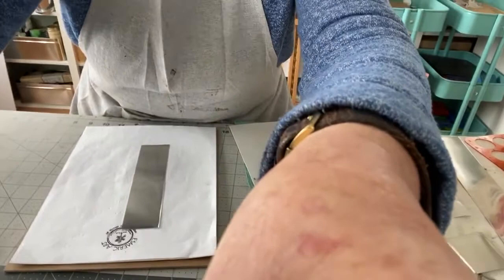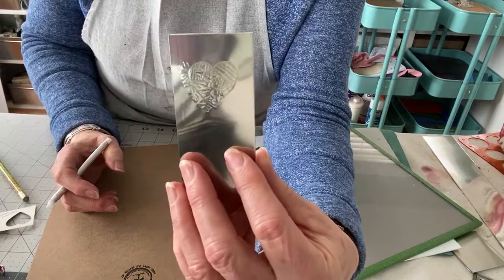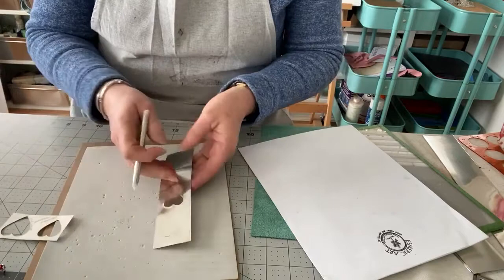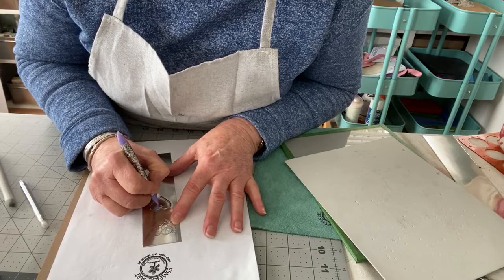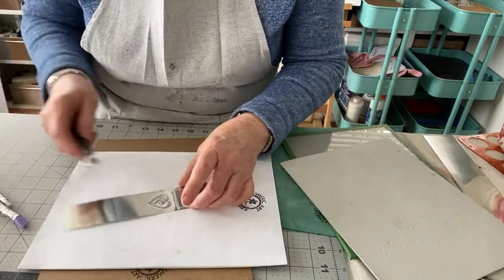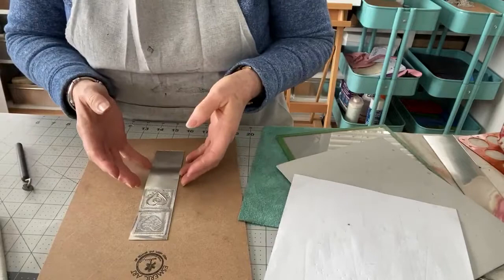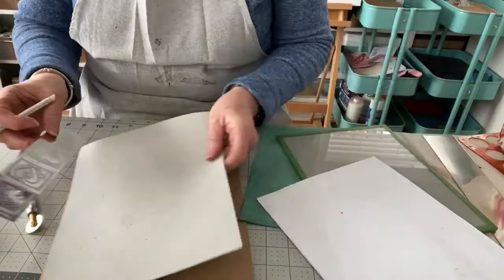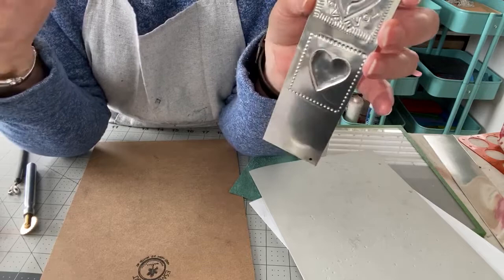Metal Embossing - Basic Techniques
Description: This video shows detailed step-by-step information on the three basic metal embossing and pewter art techniques. The techniques are engraving (also called mark-making), embossing (also known as low-relief) and high relief.

Timecodes
0:00 - Intro
0:44 - Basic tools
3:34 – Engraving or mark-making on pewter
8:03 – Embossing / how to emboss on metal
16:51 – Borders and frames for metal embossing
23:25 – High relief / raise a design on metal

The design is for personal use only. Because each printer's settings are different, please adjust the printer setting accordingly.